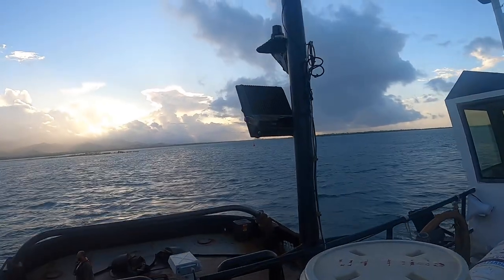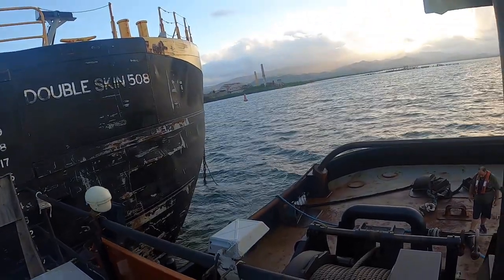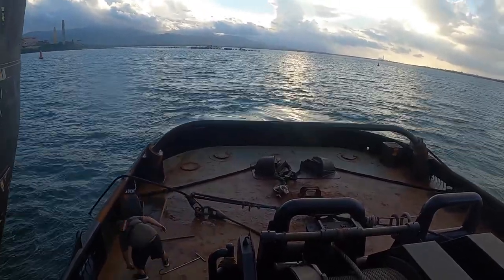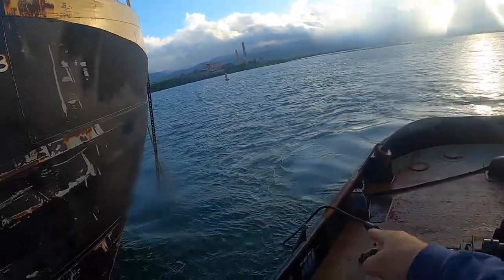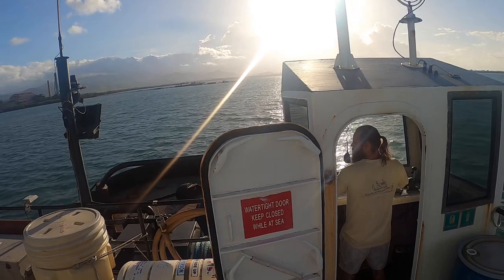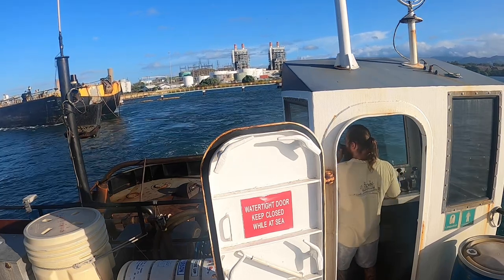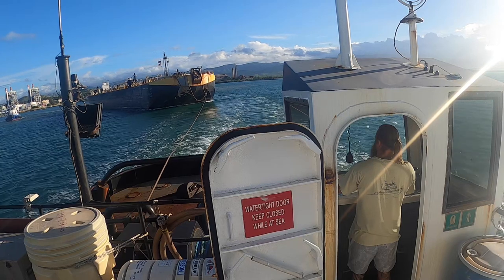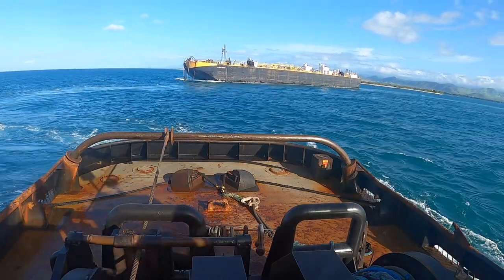Towing off the Dock and Catching the Doughnut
In this video we show how we make up on the wire and tow the barge off the dock.  Then once once outside in deeper water, we pick up the doughnut.
  You can support these videos by becoming a Patron.
   If you would like to show me and the crew some love, hit the Super Thanks button. Thank You!
And if you are a professional mariner or want to be one, check out my good friend John's